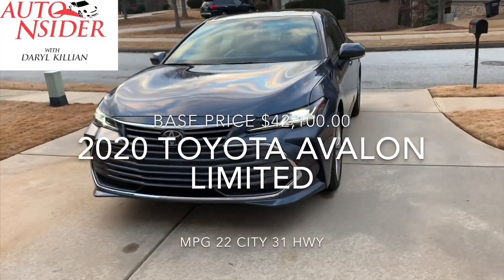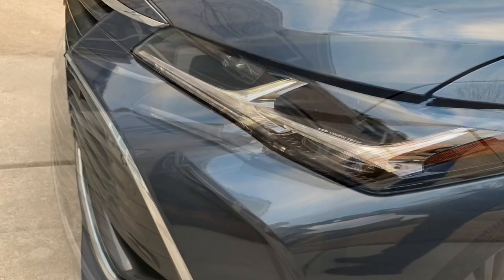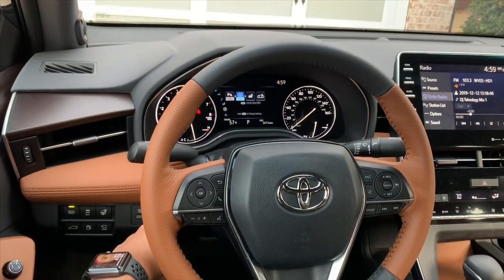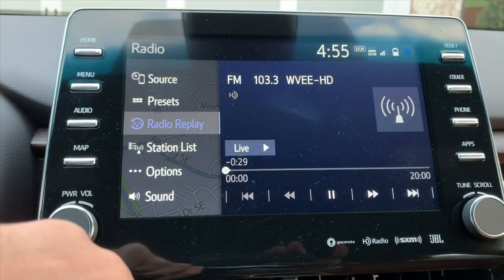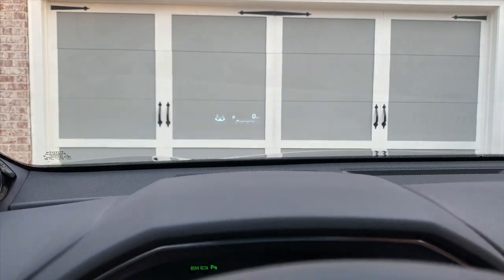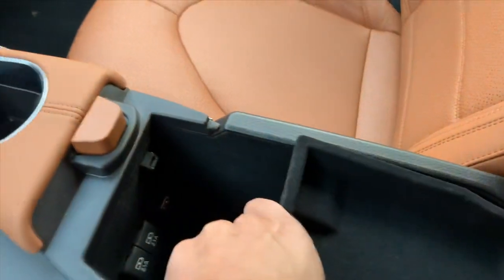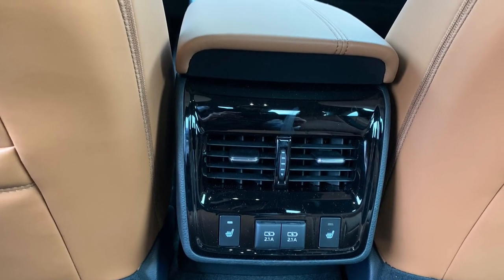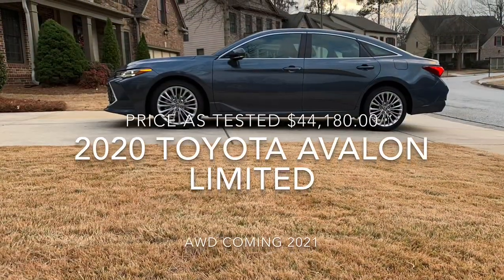First Drive 2020 Toyota Avalon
Bonus 2021 Toyota Avalon AWD